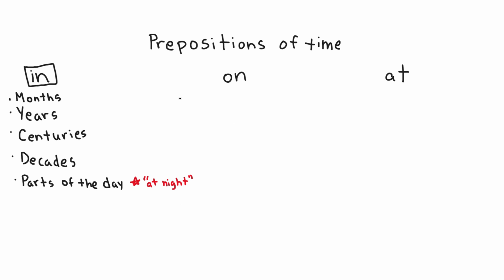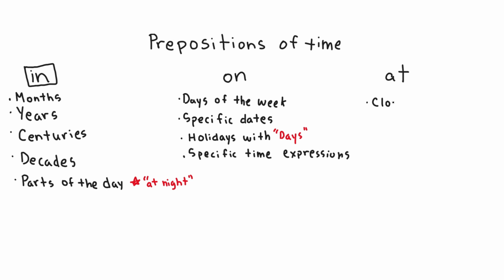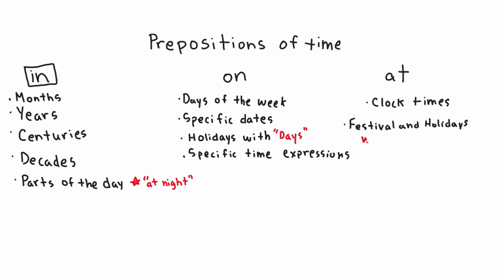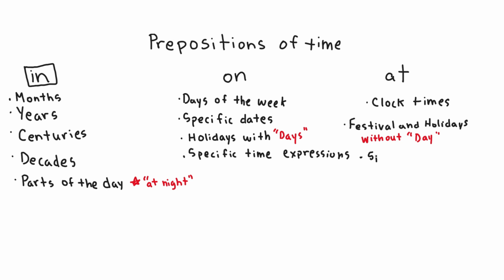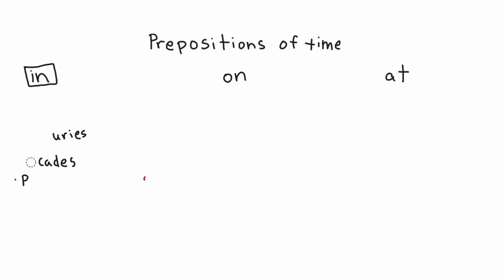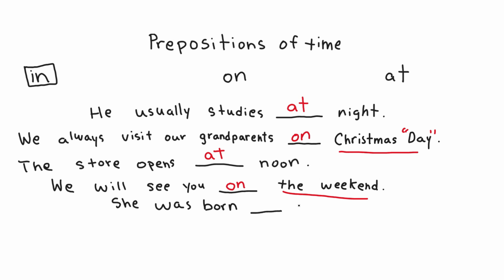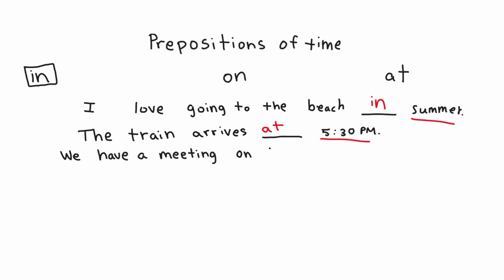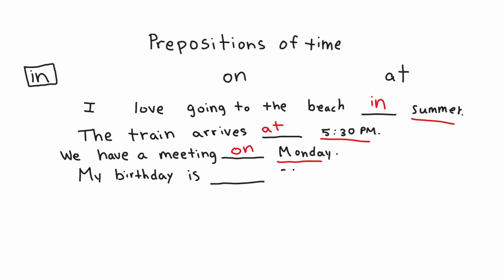English Grammar IN/ON/AT Prepositions of Time with Practice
How to Use Prepositions of Time: In, On, and At
In this video, we go over the rules for using in, on, and at when talking about time. We also practice with fill-in-the-blank sentences to reinforce these concepts. I hope you find this video helpful! Remember to learn something new every day!